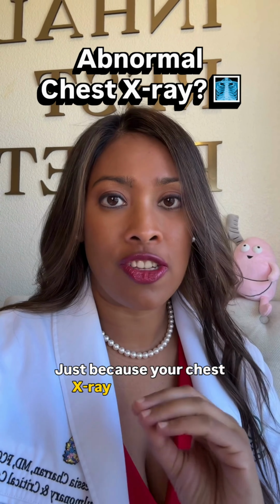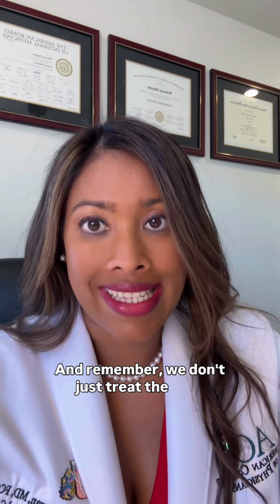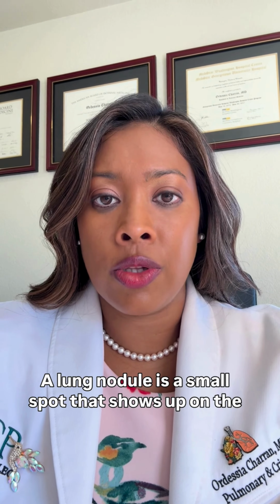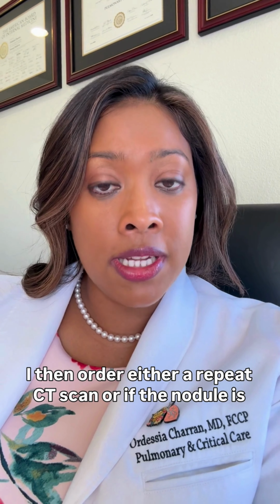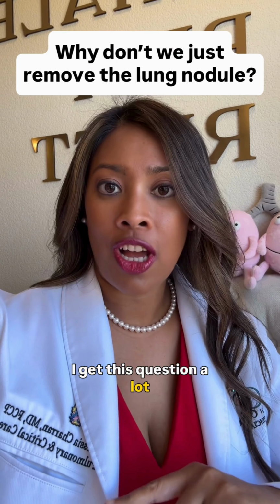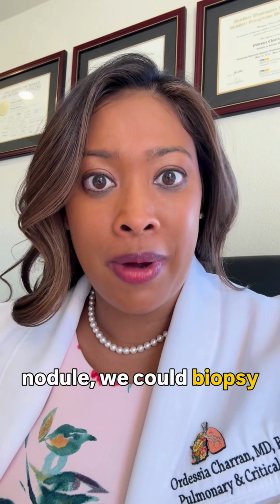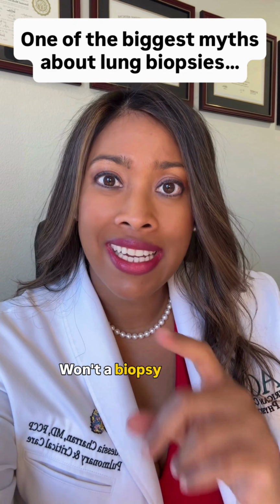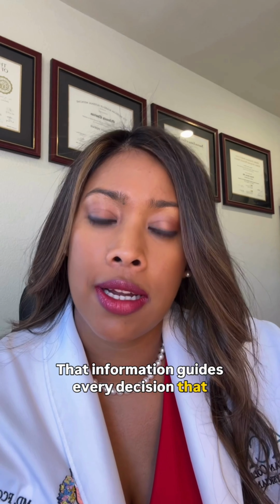🫁 Lung Nodules Explained | CT Scans, Biopsies & Treatment Options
Have you recently been told you have a lung nodule? Finding out that something was seen on your chest X-ray or CT scan can feel overwhelming—but it does not automatically mean you have lung cancer.

In this comprehensive educational series, Dr. Ordessia Charran, a Triple Board-Certified Physician in Internal Medicine, Pulmonary Disease, and Critical Care Medicine, walks you through every step of the lung nodule evaluation process using clear, evidence-based medical education.

Whether you've recently been diagnosed, are seeking a second opinion, or simply want to better understand your condition, this series is designed to help you make informed decisions about your lung health.

✔ What an abnormal chest X-ray may mean
✔ Why a CT scan is often the next step
✔ How lung nodules are evaluated
✔ Can lung nodules disappear?
✔ Why not every lung nodule needs surgery
✔ Understanding lung biopsies and when they are recommended
✔ Valley Fever and other conditions that can resemble lung cancer
✔ Treatment options and what to expect during your evaluation

Explore the Lung Nodule Education Center and additional patient education resources on our website.

👩🏽‍⚕️ About Dr. Ordessia Charran

Dr. Ordessia Charran is the founder of Charran Medical in Las Vegas, Nevada.

She is Triple Board-Certified in:

• Internal Medicine
• Pulmonary Disease

Dr. Charran is dedicated to providing compassionate, evidence-based care while empowering patients through education and personalized treatment.